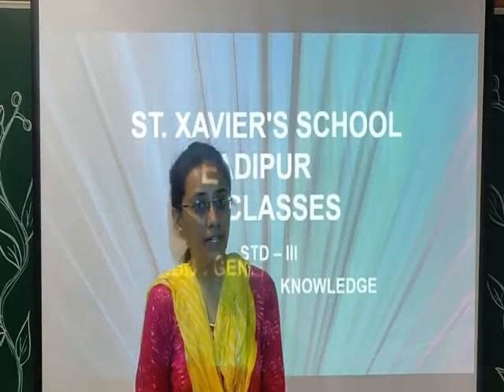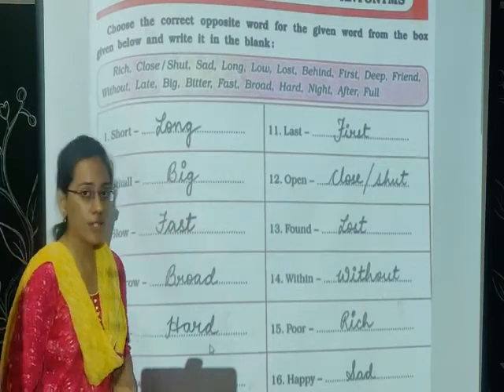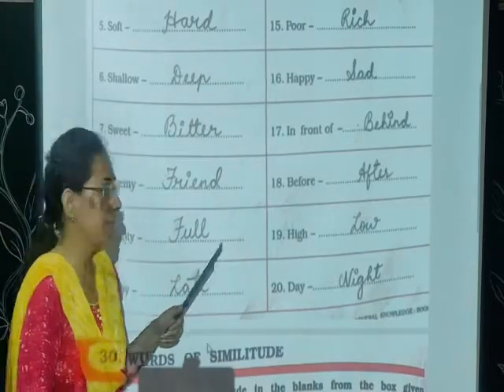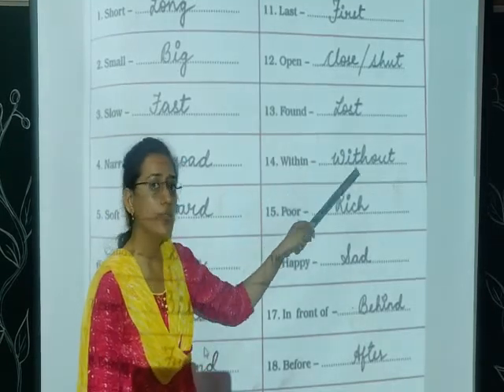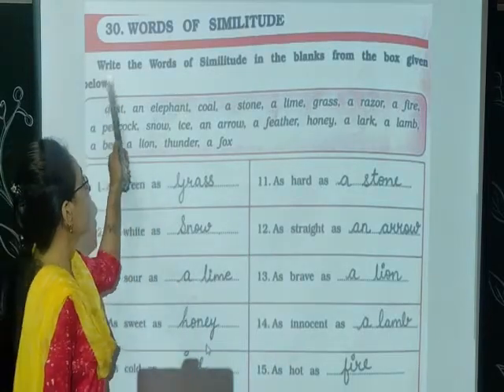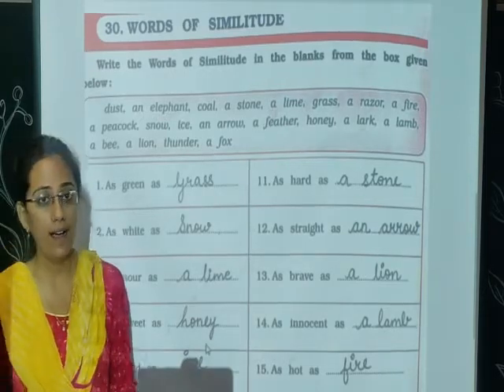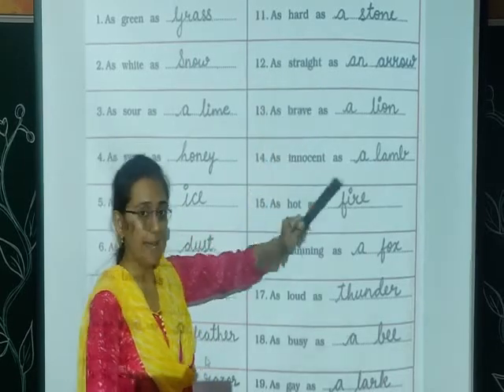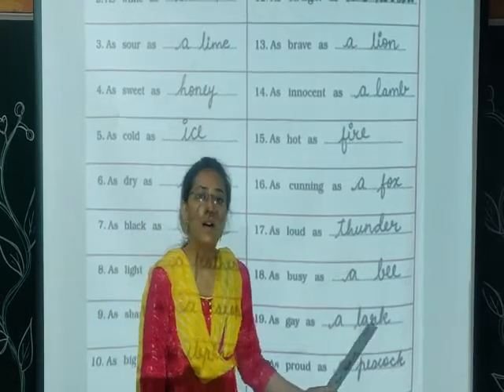Std 3 G K Ch 29 and 30